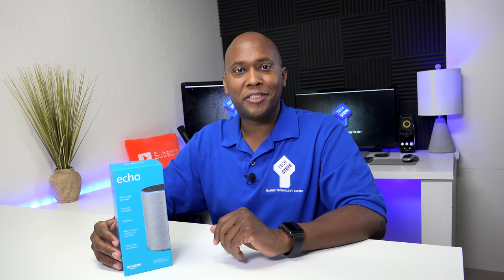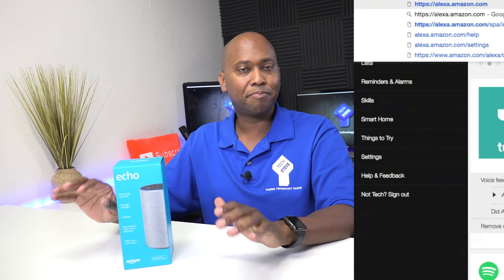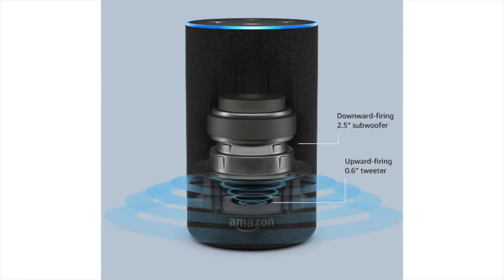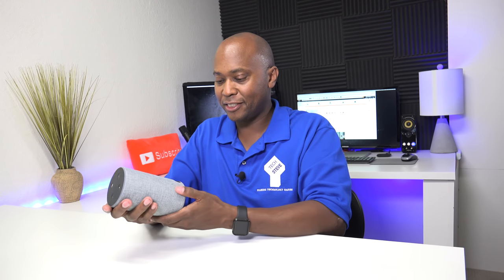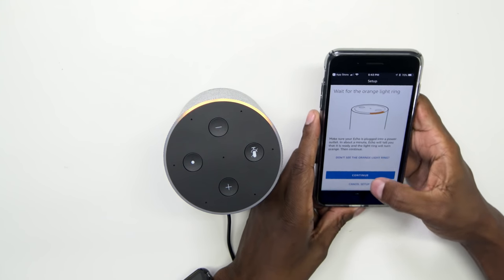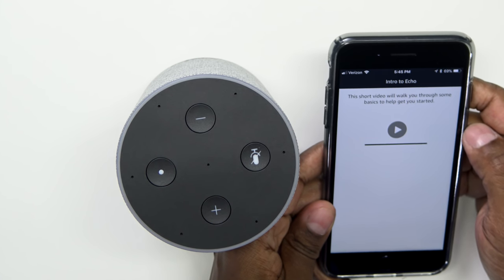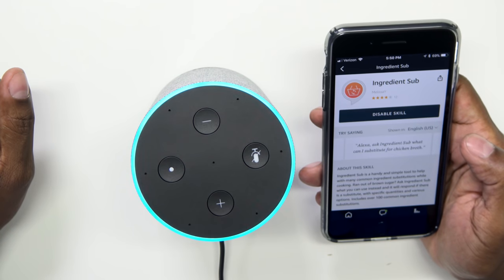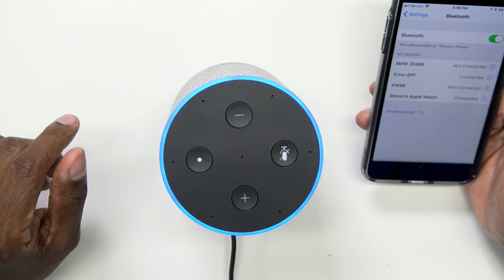How To Set Up The New Amazon ALEXA Devices